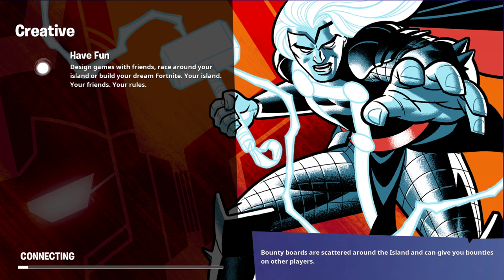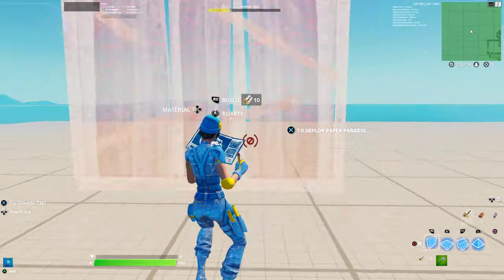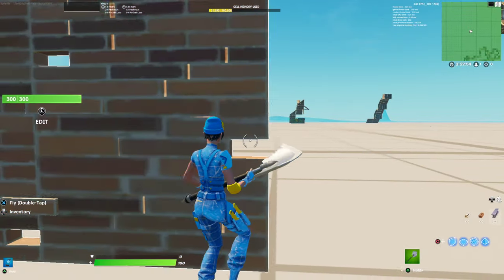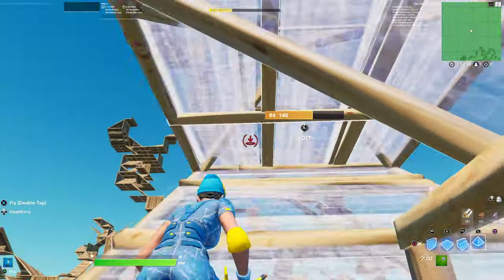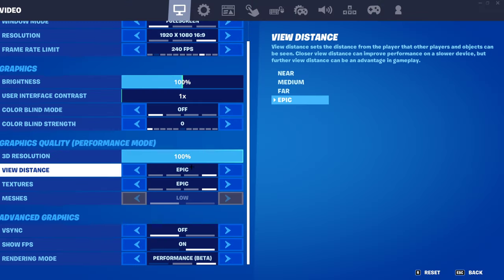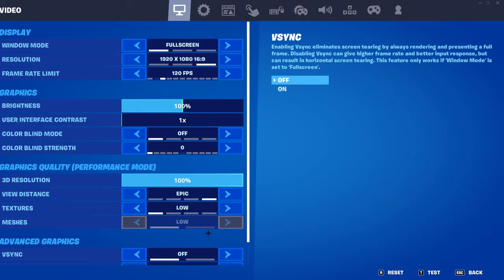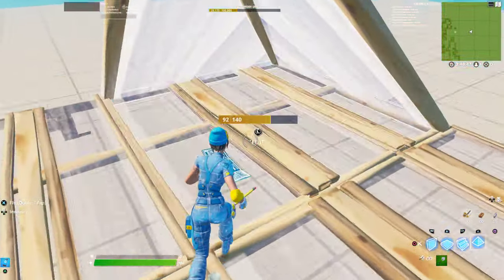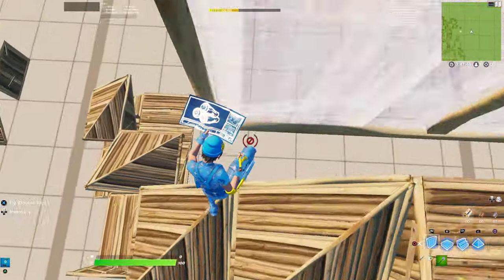How To Get PERFORMANCE MODE On Console! (PS4/PS5/XBOX) Fortnite Chapter 5 Season 4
How To Get PERFORMANCE MODE On Console! (PS4/PS5/XBOX) Fortnite Chapter 3 Season 2